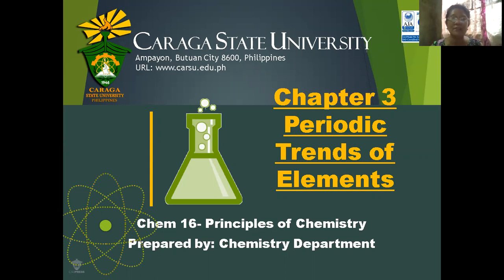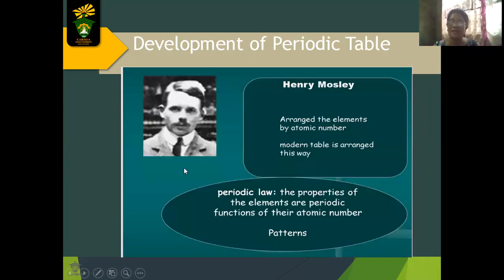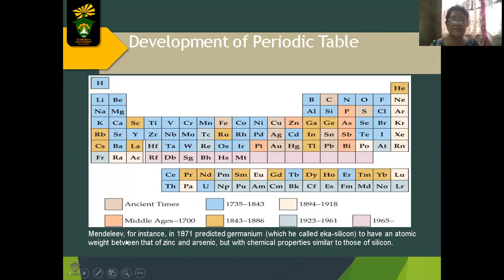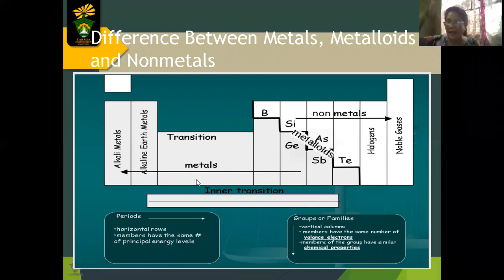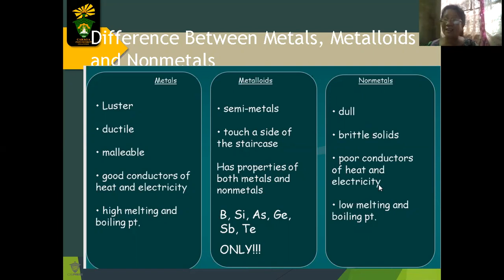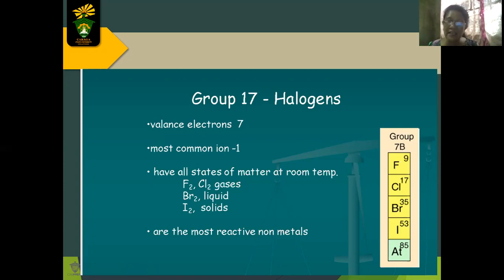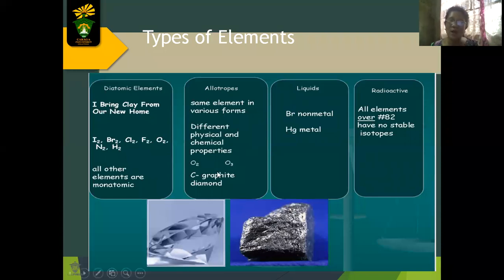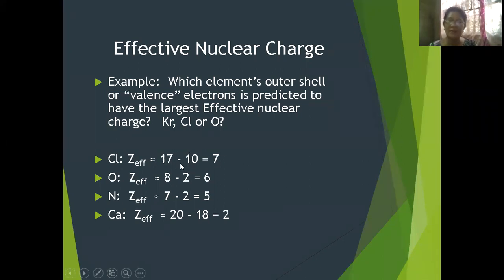periodic trends 1-Prof. Levitah C. Mapatac, PhD